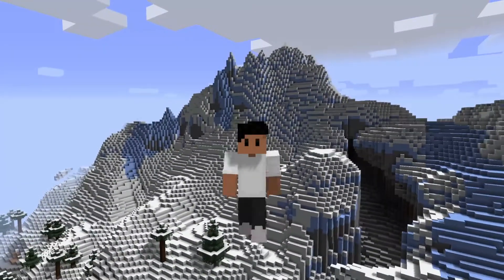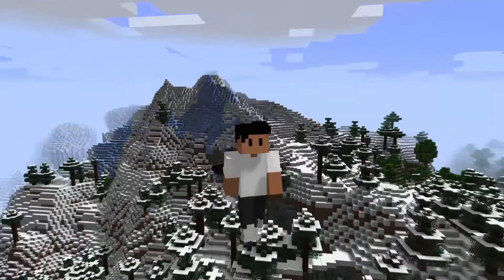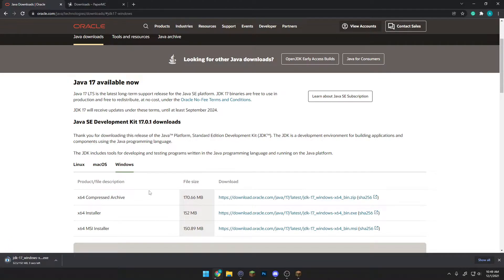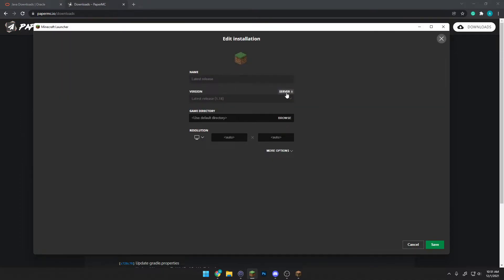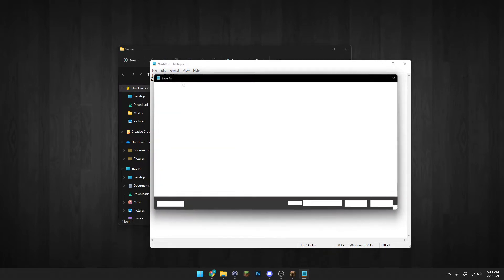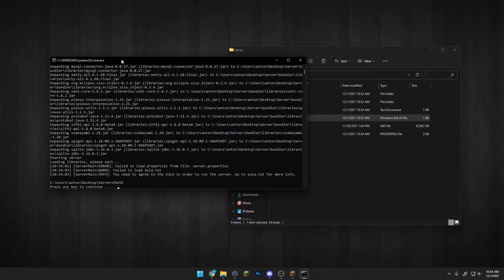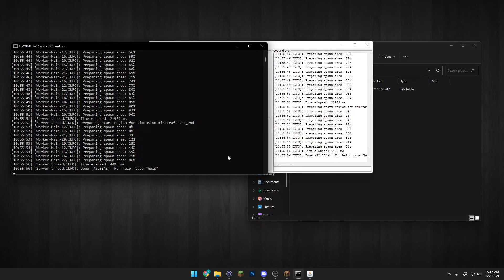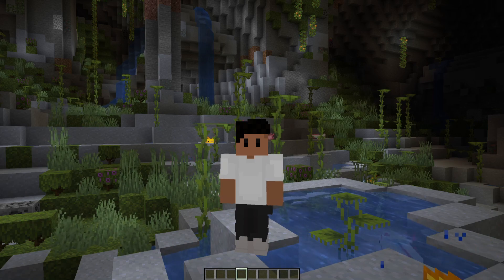How to make a 1.18 Minecraft Server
●Hey DiamondRushXD here, today I will explain how to make a 1.18 Minecraft server easily.

► Code
java -Xmx1G -jar SERVER_FILE_NAME.jar
PAUSE